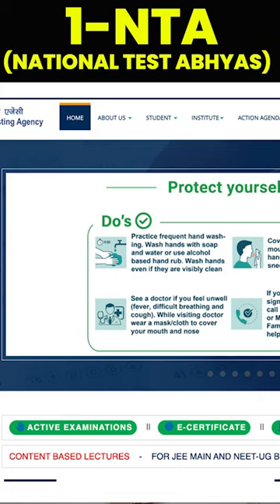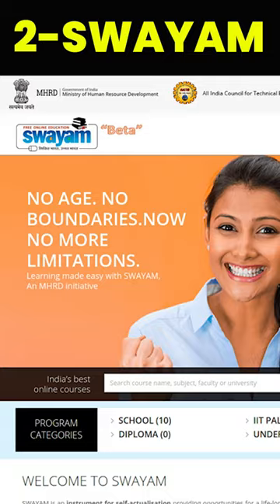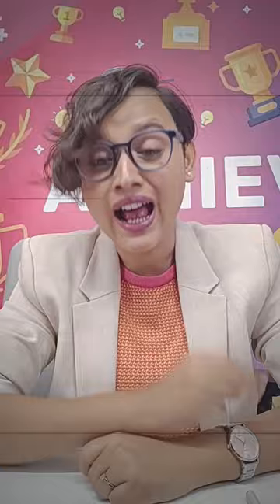3 Apps That Will Help You Clear JEE Main 2024